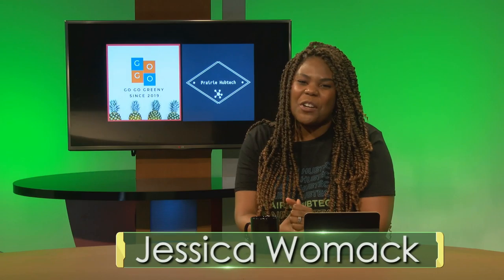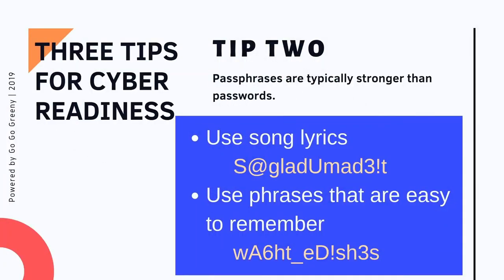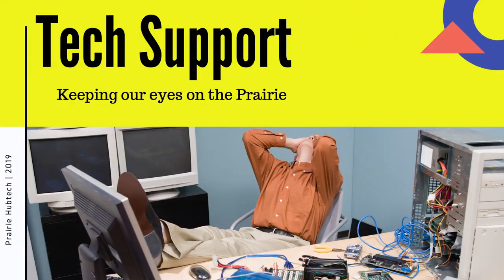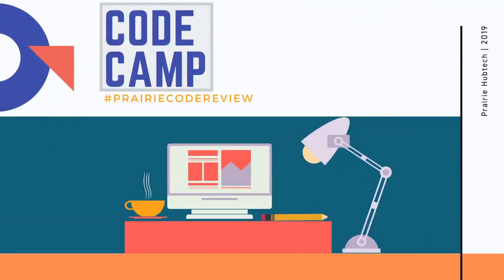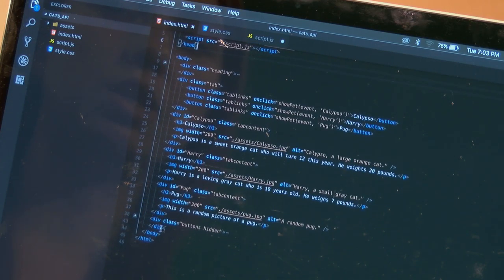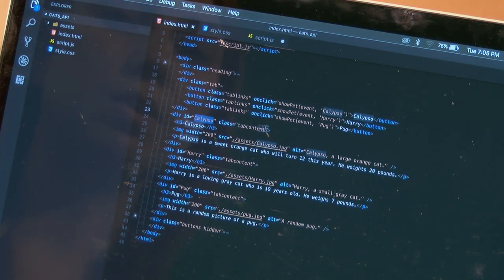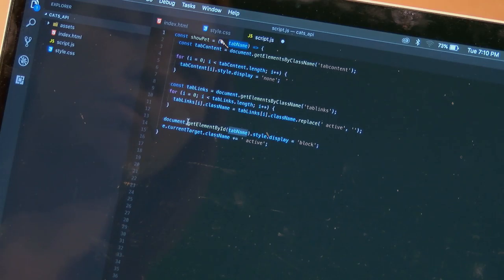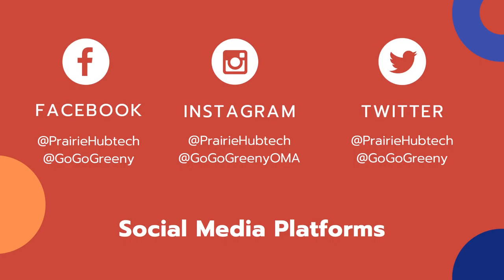SE01.EP01 Prairie Hubtech Software Engineering, LinkedIn Hack, & JavaScript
“Learning the Basics”
Prairie Hubtech features show’s host Jessica Womack as she interviews guests, reviews hot and emerging topics in technology, as well as providing tutorials to viewers seeking ways to explore computer languages and data science.

Facebook: @PrairieHubtech . [and] @GoGoGreeny

Learn more about our guest Ciprianna Engel